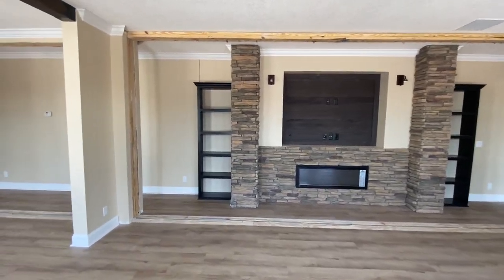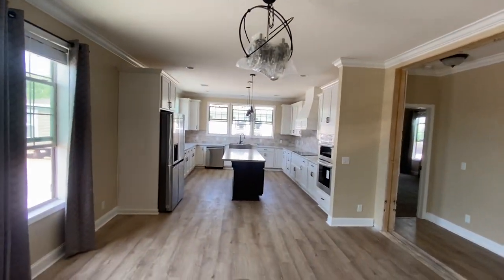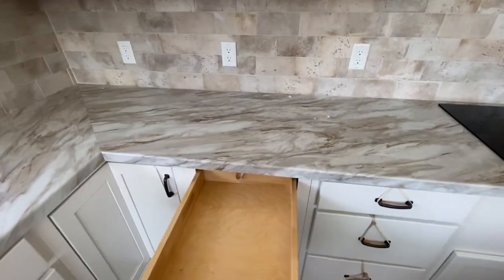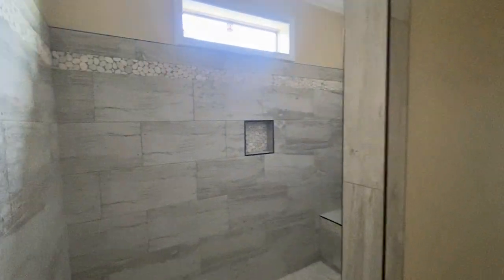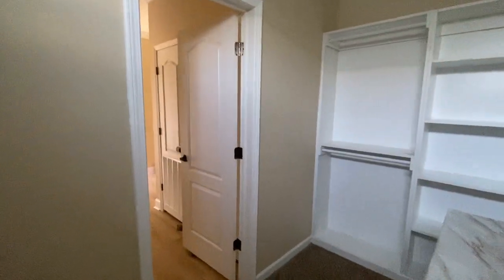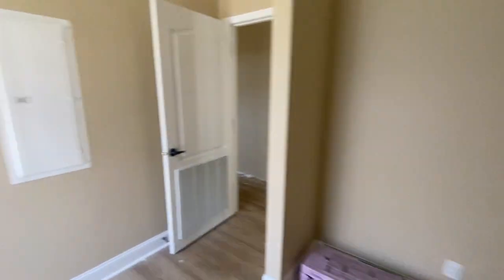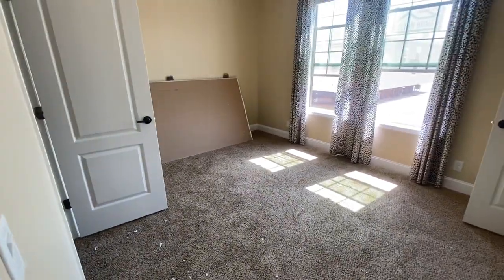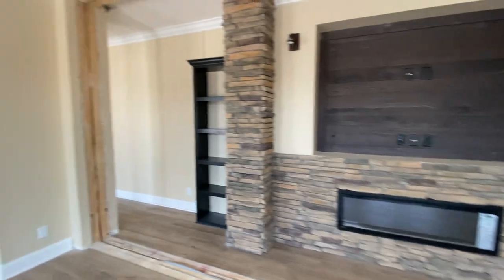Woodland by Franklin Homes, Modular and ready for you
This home is simply amazing. I show my wife all of the homes we offer, and this is the first one she has had dreams about. She asks me constantly when I will buy it for her!

So check out this beautiful modular, 4 bed, 3 bath, 2,400 sq ft home, and let me know what you would customize in the comments.